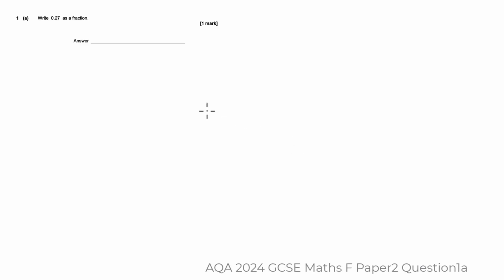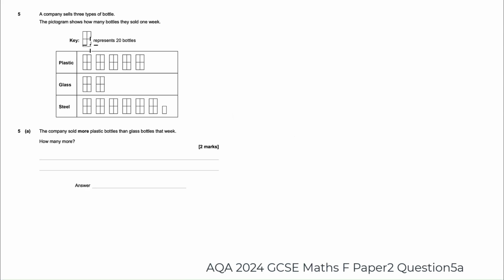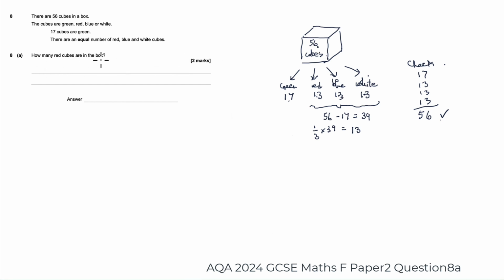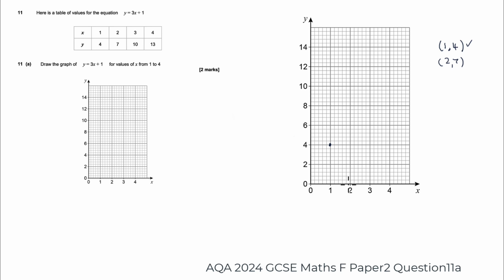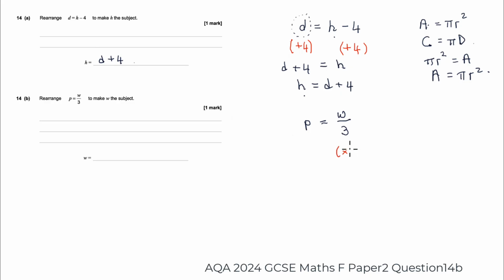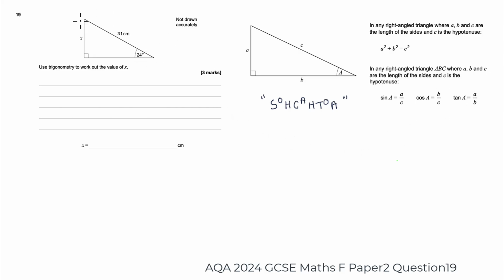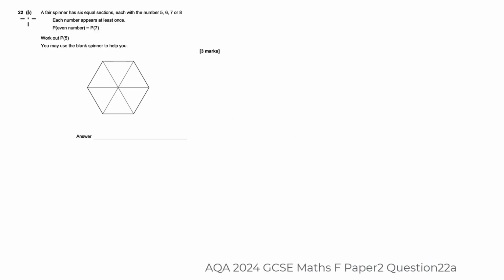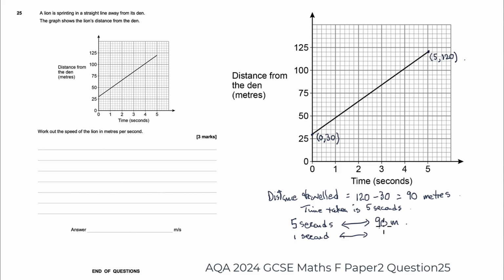2024 AQA Foundation GCSE Maths Paper 2 | Full Solutions & Step-by-Step Answers (GCSE Video Solution)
Full step-by-step solutions for the 2024 AQA GCSE Foundation Maths Paper 2. Ideal for GCSE Maths students preparing for the exam with past papers and marking schemes.
This video goes through all 25 questions with detailed explanations to help you understand and revise effectively for your GCSE Foundation Tier Mathematics Exam.

Chapters
00:00:00 Intro
00:00:47 Q1 Convert fraction, decimal, percentage
00:06:23 Q2 Simplify algebraic expressions
00:09:16 Q3 Angle types / symmetry lines
00:14:22 Q4 Proportion problem
00:17:23 Q5 Pictogram interpretation
00:26:31 Q6 Ratio of lengths / areas of shapes on grids
00:28:41 Q7 Ruler use / Equilateral triangle
00:32:01 Q8 Problem solving, probabilty
00:38:42 Q9 Proportion problem
00:42:14 Q10 Costs problem, affordability
00:50:02 Q11 Draw graph of equation, interpretation
00:54:42 Q12 Digits, even and square numbers
01:01:41 Q13 The mean, problem solving
01:04:55 Q14 Change the subject of a formula
01:09:07 Q15 n th term of linear sequence
01:11:55 Q16 Recognise sector and segment
01:14:56 Q17 Sum of two vectors
01:17:29 Q18 Tree diagram , probabilities
01:23:35 Q19 Length calculation using trig
01:29:05 Q20 Percentage problem , standard form
01:34:48 Q21 Formula interpretation , table of values
01:42:13 Q22 Problem solving: spinners, probabilities
01:47:29 Q23 Graphs: linear , quadratic
01:52:42 Q24 Probability estimation, trials
01:55:13 Q25 Distance-time graph: find speed
01:59:17 End Links

AQA Foundation Maths 2024

AQA Foundation Maths Paper 2 2024

Maths past papers solutions

Foundation Maths exam walkthrough

AQA Maths 2024 solutions

2024 Foundation Maths Paper 2

AQA Foundation Mathematics

AQA past papers 2024

Maths revision 2024

GCSE Foundation Tier

Foundation Tier